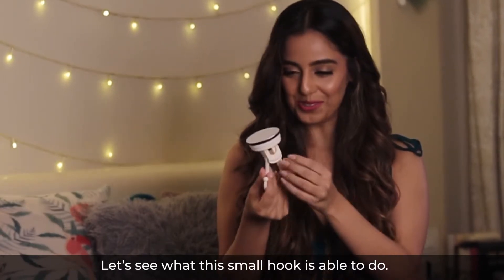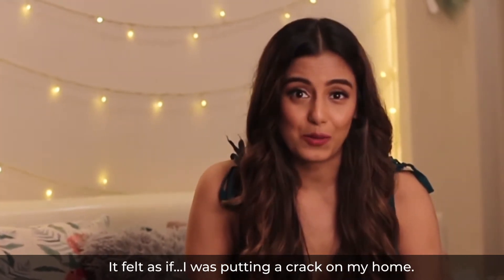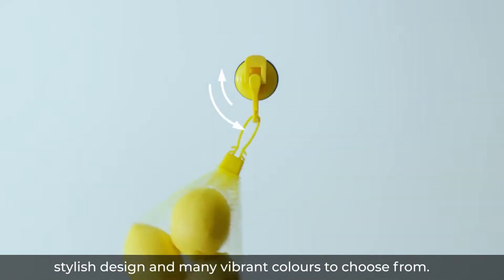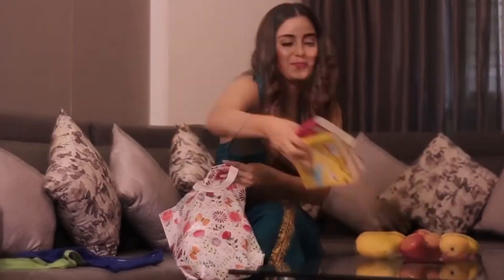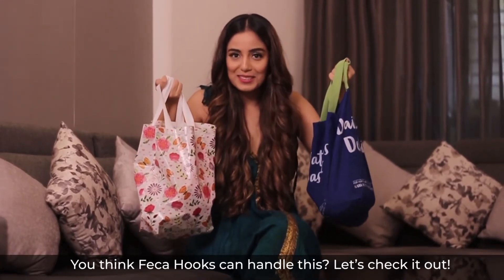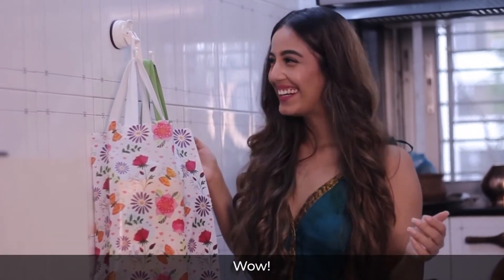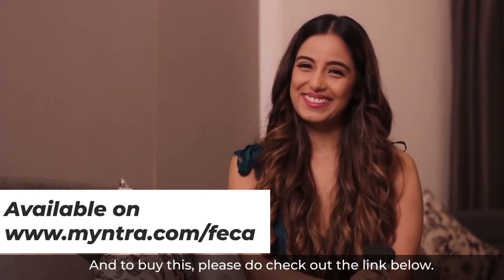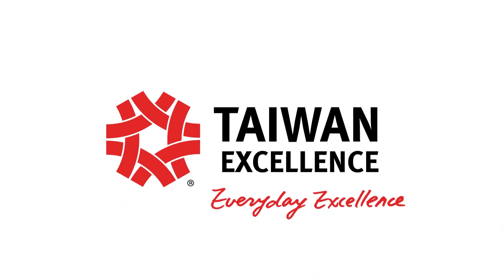Feca Hooks - A Patented Technology from Taiwan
Running out of storage but also don't want to drill nails into your walls? Feca Hooks, a patented technology from Taiwan is the answer to all your storage problems. No more throwing in or bundling up your shirts in the cupboard or cluttering the kitchen with utensils- this suction hook can be used to hang anything you want. It is extremely handy, hassle free and can bare load up to 6 kgs. Isn't that amazing? All these perks without any drilling on your walls!